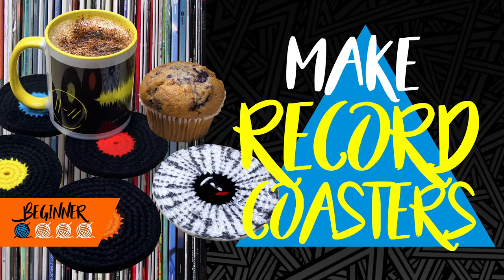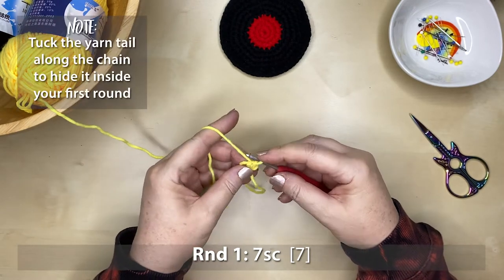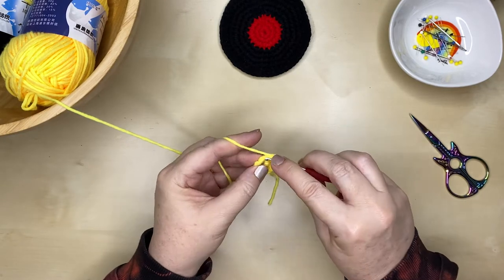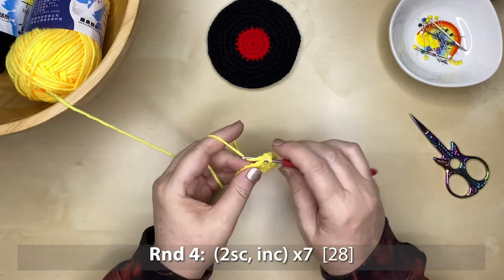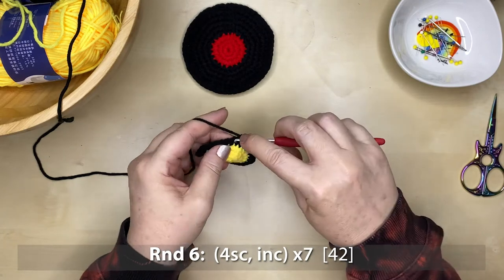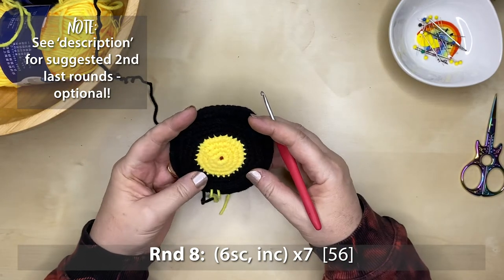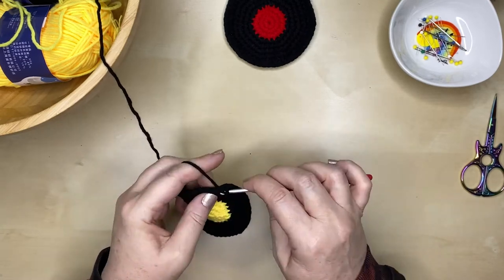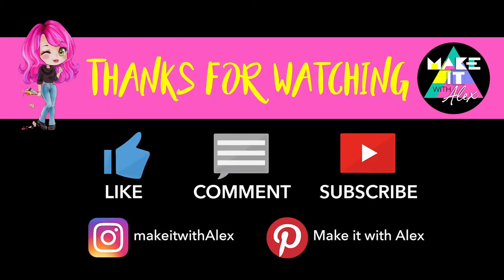Retro Vinyl Record Coasters - Free 'beginner friendly' crochet tutorial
Easy, quick and fun to make, these retro record coasters make awesome gifts for anyone who loves music and has great taste! This beginner-friendly crochet tutorial is the ideal project to use up scrap yarn, and can be easily sized up to make placemats!

Hi. My name is Alex and I am a creative soul and a certified 'geek'. Most of my designs are themed around music and popular culture. So whether you love Twenty One Pilots, NF, Cavetown, or are mad about anime, movies, YouTube, cosplay, and other pop culture, I will be trying my utmost to fuel your passion for fun creativity.

Stay awesome and happy making!
Alex x

Rnd: Round (or row)
MR:  Magic ring or magic circle
MT:  Magic Transition = slip stitch into ‘back' loop of the first sc in that row.
         Next round starts in the same stitch space but under ‘both' top loops.
sc:  single crochet
hdc:  half double crochet
dc:  double crochet
inc:  increase (x2 stitches in the same stitch space)
dec:  decrease (invisible decrease OR crochet x2 stitches together)
ch:  chain
slst:  slip stitch

YARN & HOOK SUGGESTIONS
- Milk Cotton & a size 3.5mm hook - OR -
- Sport, DK or Worsted with hook size for amigurumi
- Red Heart 'Super Saver' & a size 4.5mm hook
NOTE: most yarns will work, just remember the thicker the yarn the larger the record.

PATTERN:
Make a slip knot and create 4 chains. Slip stitch to the first chain.
Round 1:  7sc  [7]
MT: slip stitch into ‘back' loop of the first sc in that row - every row
Round 12:  (10sc, inc) x7  [84] etc.

NOTES:
- Follow pattern until desired size is reached. Slip stitch around the edge of the final row.
- For last round alternative to make your record more 'ROUNDED' simply half the sc (single crochet) stitches for that last row and start increasing from that stitch, for example for -
- Round 8: 3sc, inc, then (6sc, inc) 6 times and end with 3 sc = [56] stitches.
- Round 9: 3sc, inc, then (7sc, inc) 6 times and end with 4sc = [63] stitches.
- Round 10: 4sc, inc, then (8sc, inc) 6 times and end with 4sc = [70] stitches
- IF your coaster doesn't sit perfectly flat you can 'carefully' iron it. Iron it on the reverse side with a cloth or parchment paper over the top and on a VERY LOW heat setting.

SUGGESTED ROUNDS FOR COASTER:
EP (single/smaller record) - 8 rounds (4 centre, 4 outer + slip stitch around)
LP (album/larger record) - 8 rounds (3 centre, 5 outer + slip stitch around)

TIME STAMPS: Jump to the section you need immediately!
0:27 You will need
0:44 Record sizes - EPs and LPs
1:08 starting your coaster
1:46 Round 1
2:45 Transition / joining
3:03 Round 2
3:50 Round 3
4:47 Round 4
5:46 How to change yarn colours
6:08 Round 5
7:37 Round 6
8:14 Round 7
8:56 Round 8
9:26 Round 8 ALTERNATIVE (for rounding circle)
10:14 Last round - slip stitching around
11:11 Finishing - sewing & trimming
12:20 Piglet approved
12:43 Thank you, I appreciate you

ESSENTIAL CROCHET VIDEOS -